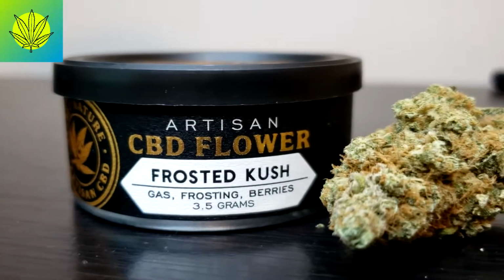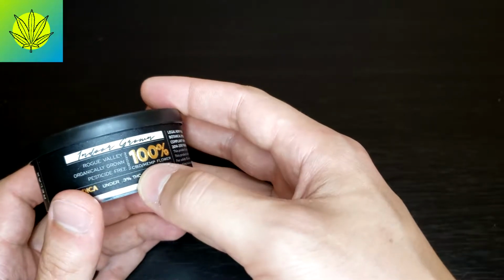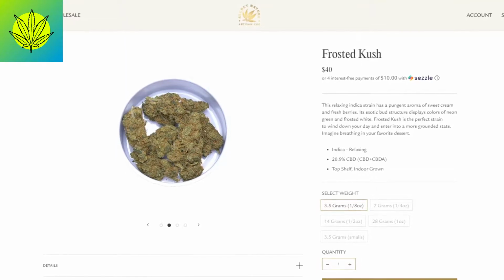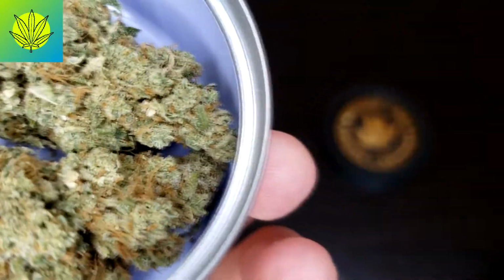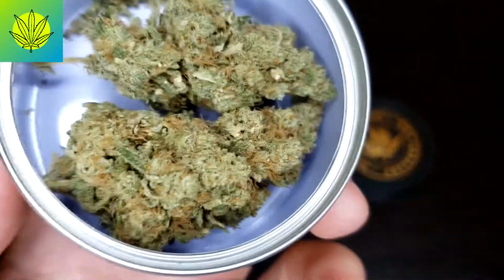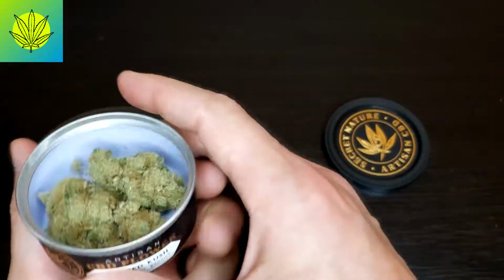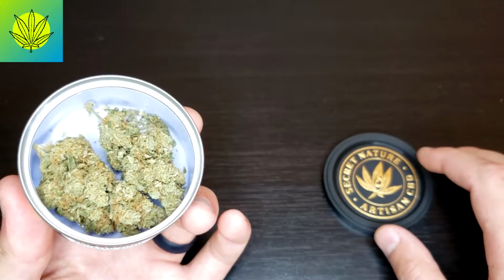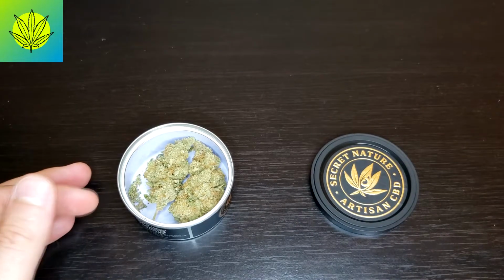CBD Reviews - Flower - Frosted Kush (by Secret Nature)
In this video I review the CBD Flower "Frosted Kush" by Secret Nature.

For the past year or so, I have almost exclusively been using products from Secret Nature because I feel their quality is superior. Frosted Kush CBD Flower is an AMAZING strain and definitely one of my favorites.

"This relaxing indica strain has a pungent aroma of sweet cream and fresh berries. Its exotic bud structure displays colors of neon green and frosted white. Frosted Kush is the perfect strain to wind down your day and enter into a more grounded state.  Imagine breathing in your favorite dessert.

Indica - Relaxing

Terpene profile / Aroma: Cupcake Frosting, Fresh Berries, Gas

20.9% CBD (CBD+CBDA)
23% Total Cannabinoids

3.5 Grams Indoor Grown CBD Hemp Flower
100% Organic
100% Hand Manicured Flower Buds
Cold Cured
Ships In 100% Smell Proof Tin, Hermetically Sealed and Crush Proof.
3rd Party Lab Tested for Purity and Legal Compliance
No pesticides, No additives
Cultivated In Portland, Oregon."

I hope to utilize this top-tier product in future videos, including flower vaporizer reviews and homemade edible reviews.